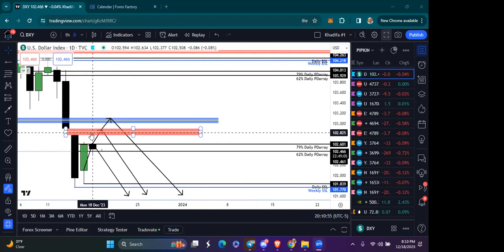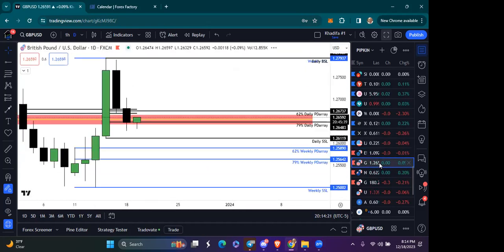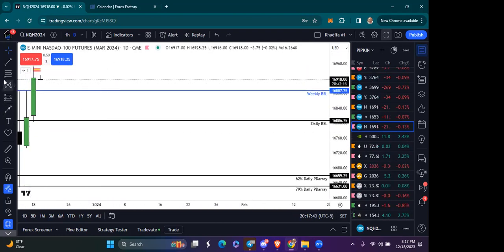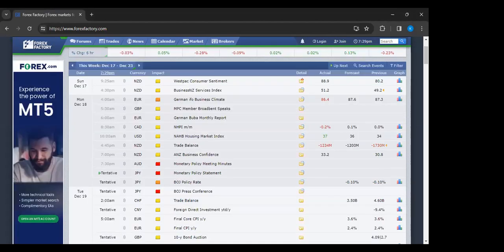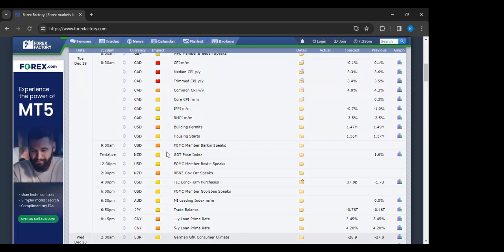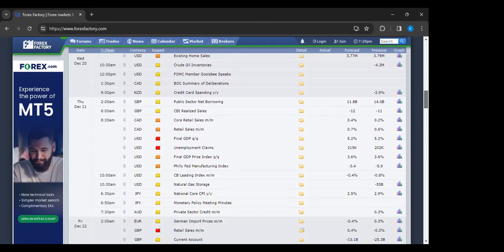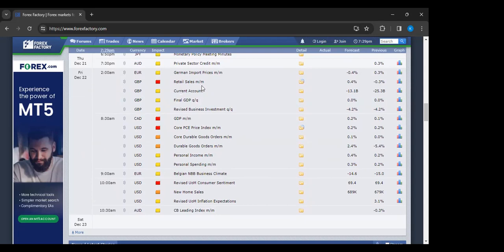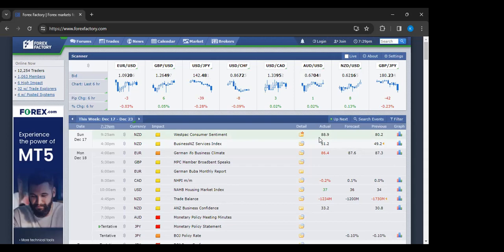The Beginning of the Week Analysis!!!